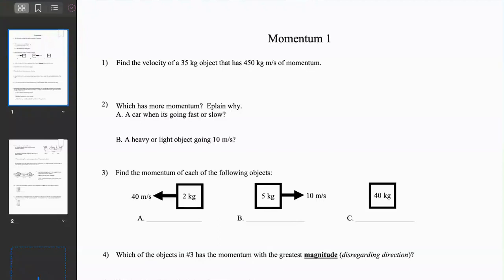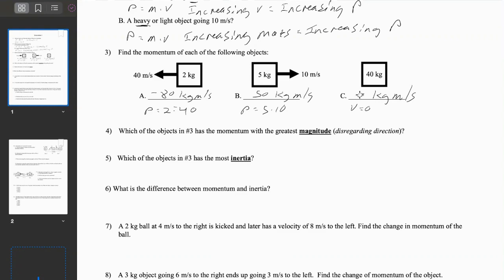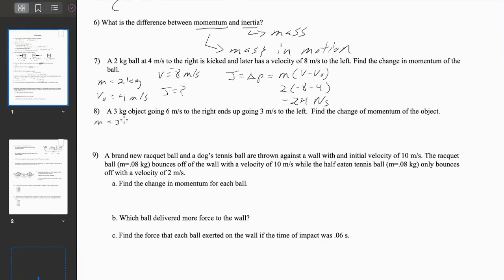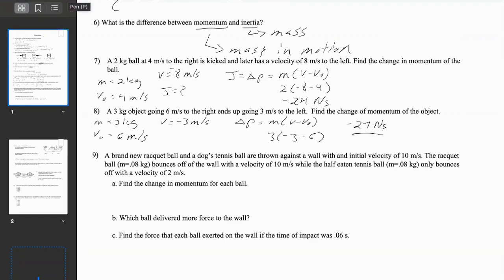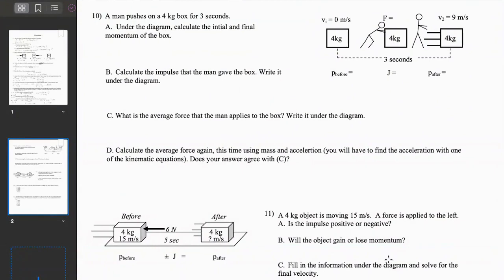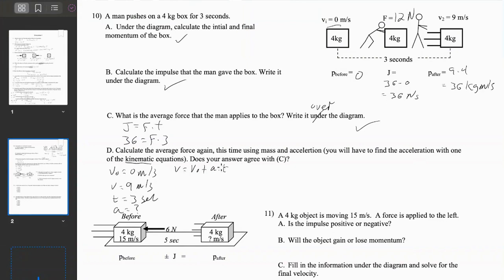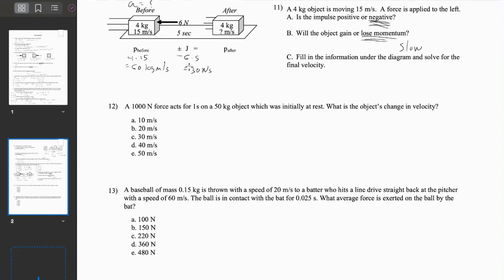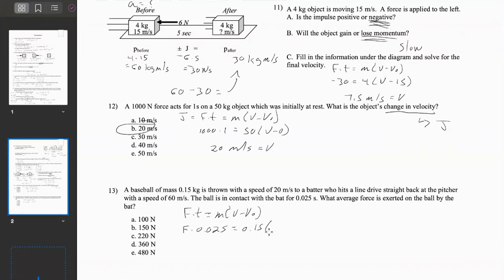WS Momentum 1